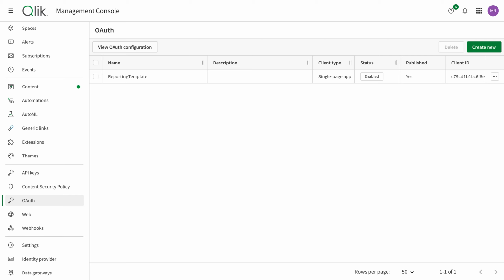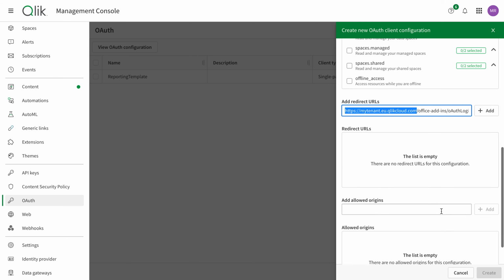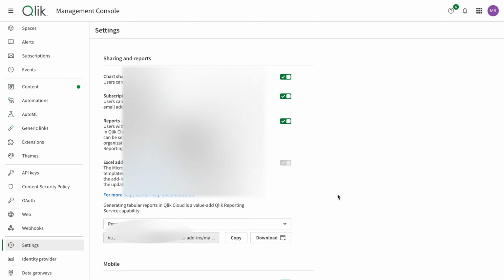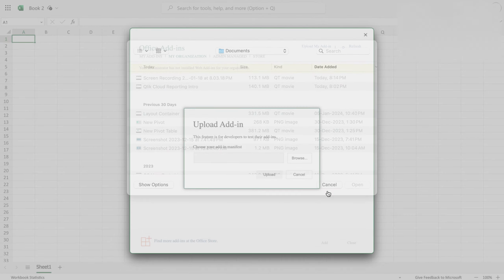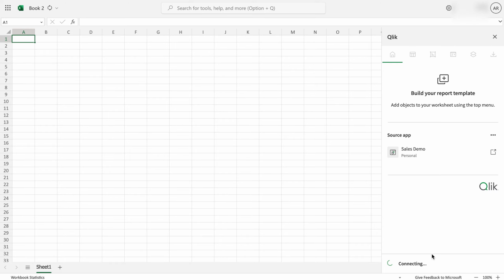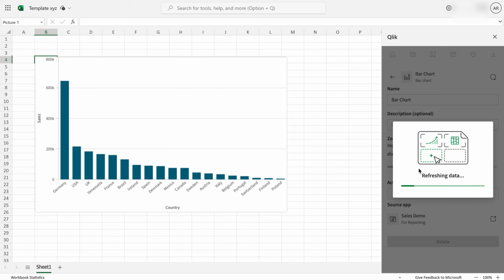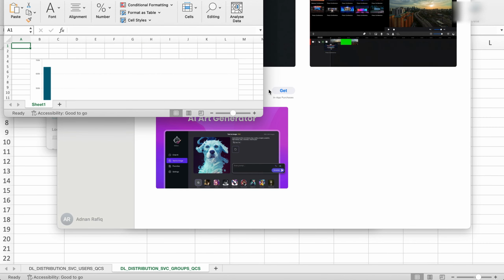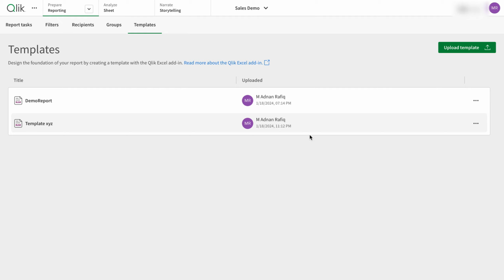Qlik Sense Cloud Reporting Configuration (End to End starting Guide)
This is an introductory video to the Reporting series. It is just a brief introduction to how the next videos are divided.
The reporting feature enables end users to schedule dynamic tabular reports by combining the Qlik add-in for Microsoft Excel with report preparation features available within a Qlik Sense app. Deliver report output by email and to folders defined in Microsoft SharePoint connections.
This is very powerful as it not only allows nontenant user access to the data but gives flexibility to designers to do more with data. It combines the power of Qlik with the Power of Excel.